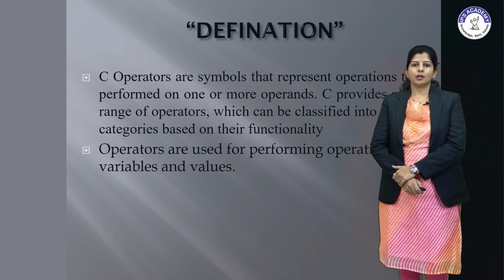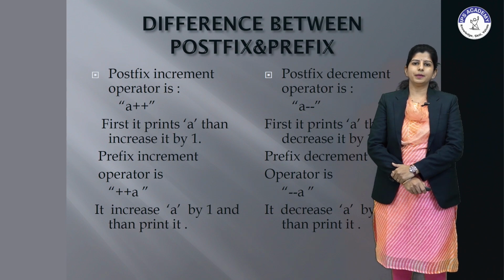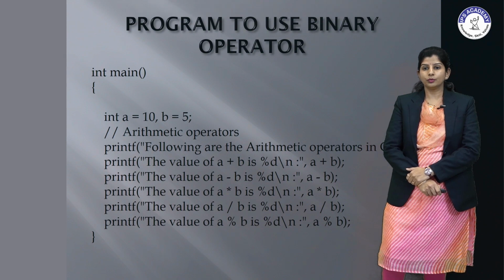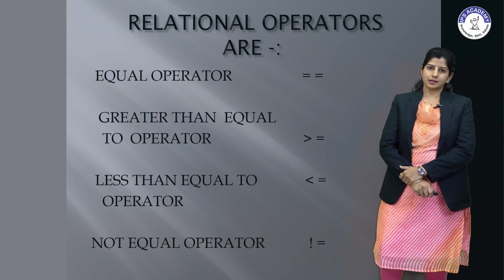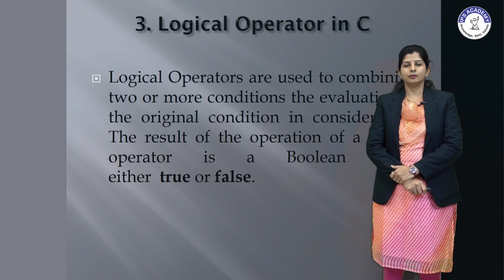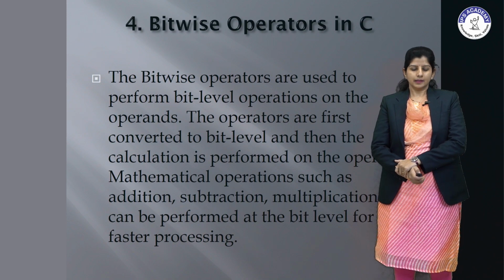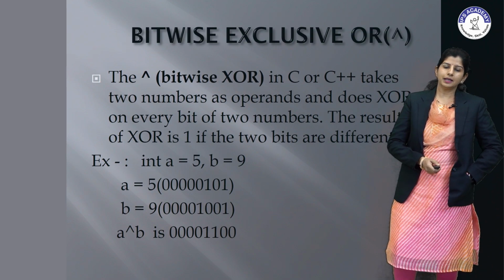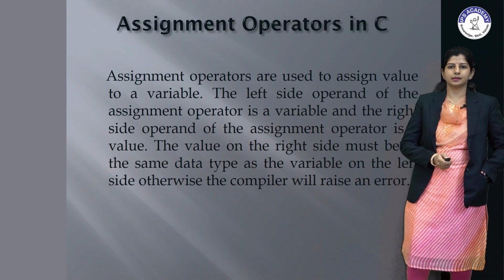Operators in C by Ms Bhawana Nimawat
Operators in C by Ms  Bhawana Nimawat, IPS Academy, Institute of Engineering and Science